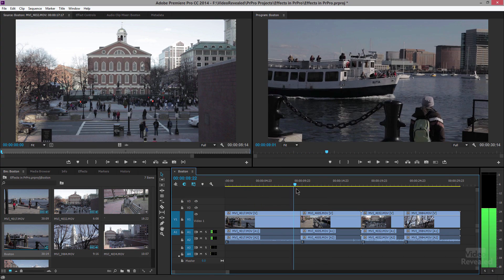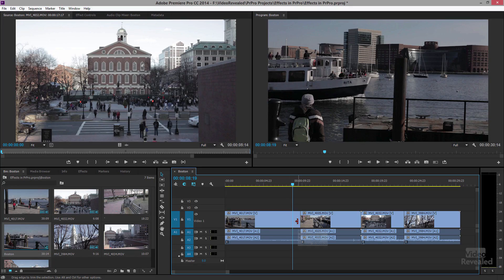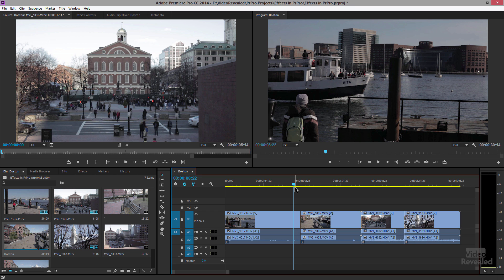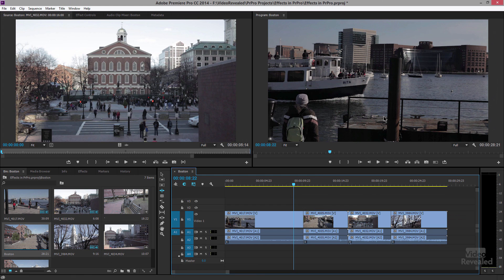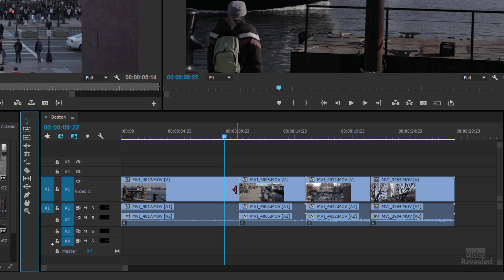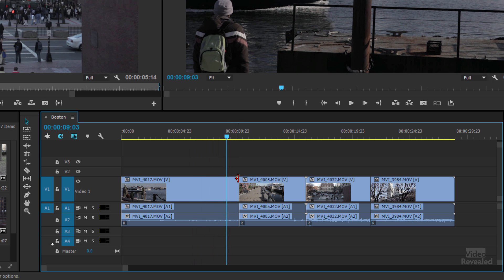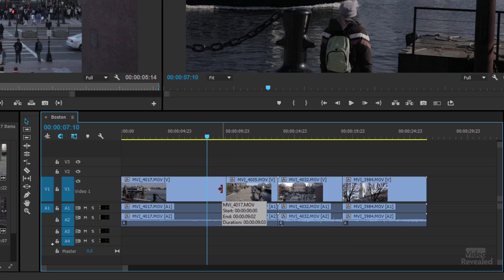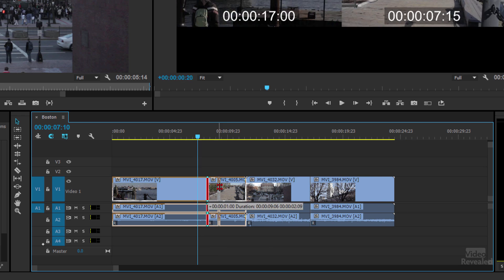All about ripple trimming in Adobe Premiere Pro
Sometimes what we think is the best way to work, isn't, and that's why video editors around the world use ripple trimming to speed up editing. If you've been manually trimming your clips, then deleting gaps and moving clips around, you're going to love how Premiere Pro can make all that an automatic function.

QUESTIONS?

THANKS!